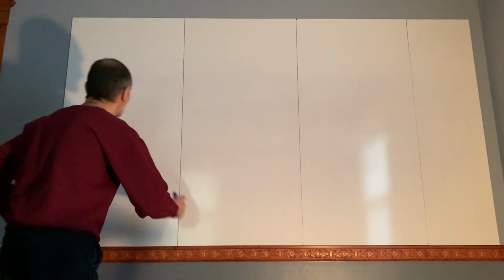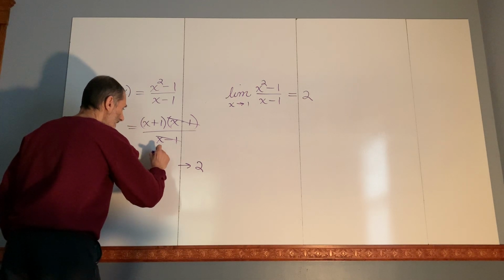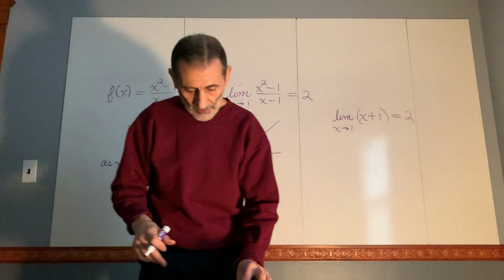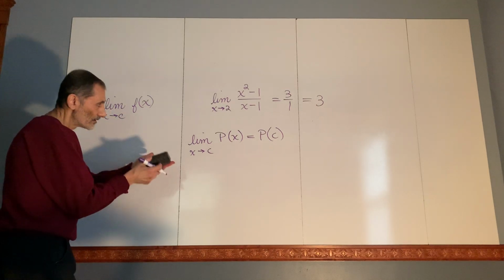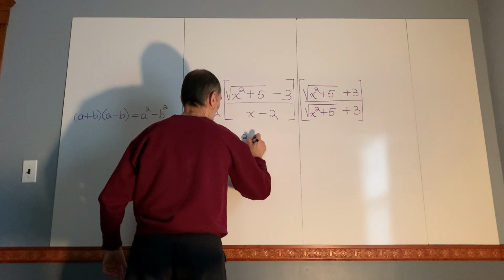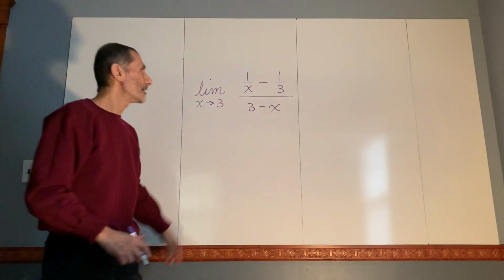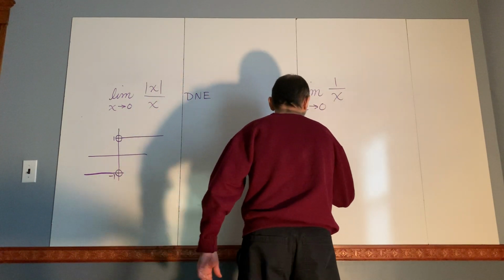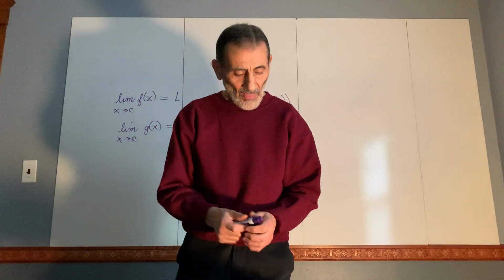Limits and Limit Laws